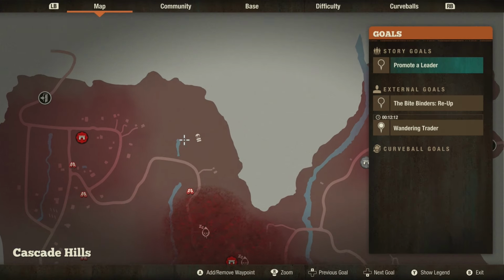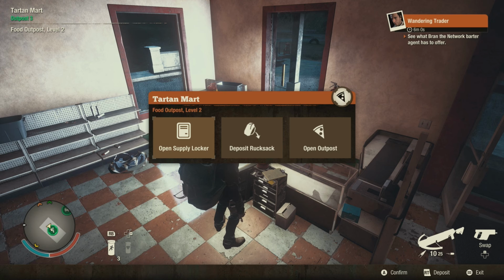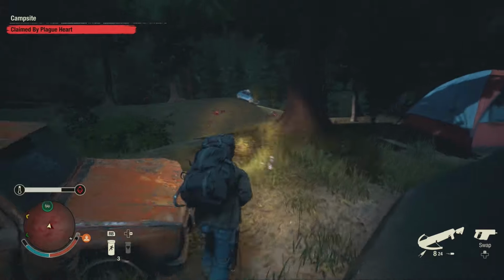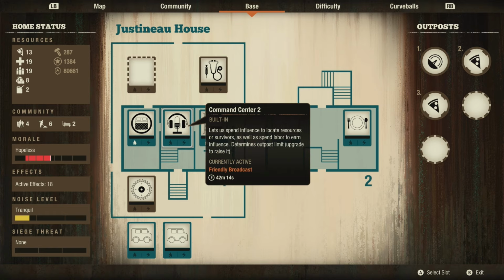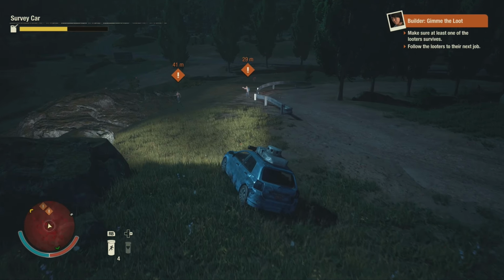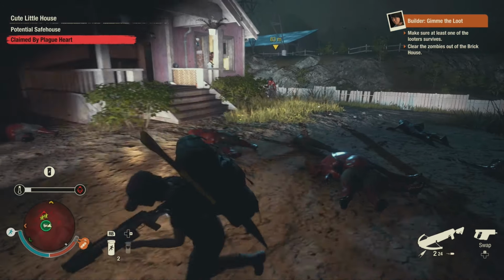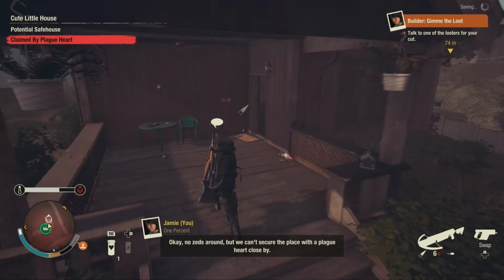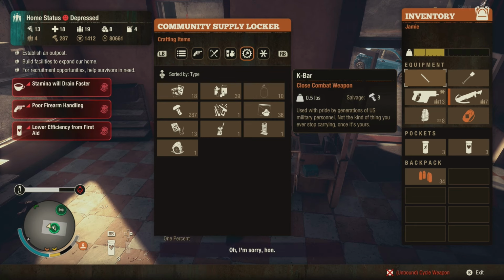State of Decay 2 - Lethal Zone 100 Day Challenge Night 4 EP 8 "Dark Descent"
Going to be play State of Decay 2 Lethal Zone with a huge swist. A new challenge awaits with 100 days in game play with Naked but not Afraid rule set from my other playthrough.

Rules:
No Carry Overs
No Boons
No Starting Equipment
No Starting Vehicle

Don't forget to interact with the content. Thank you for your support!

I Stream State of Decay 2 on YouTube. Come and check me out.